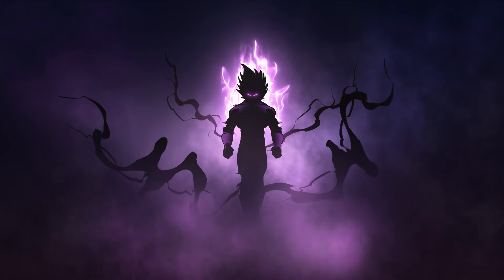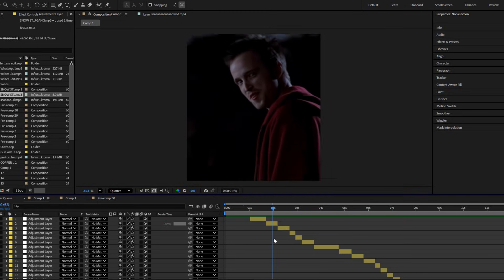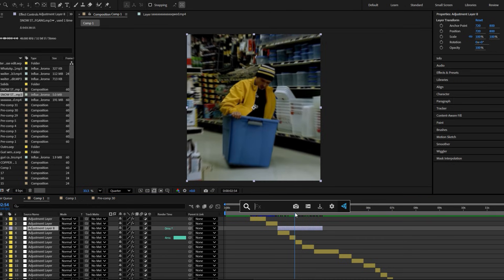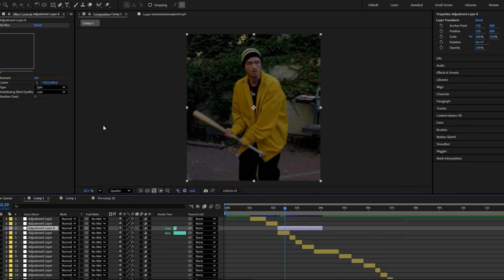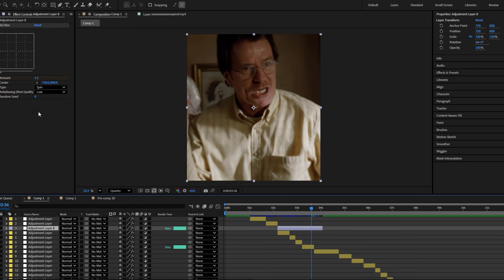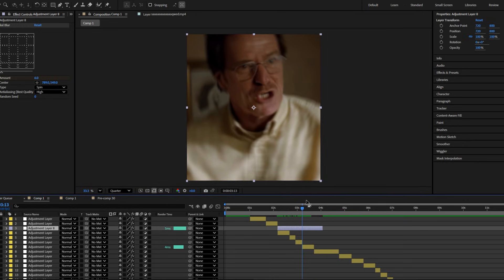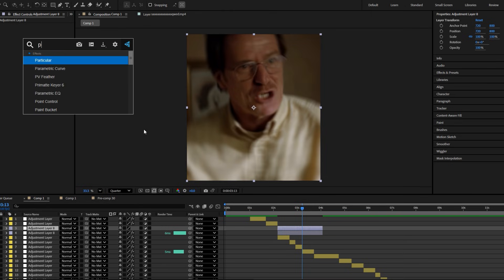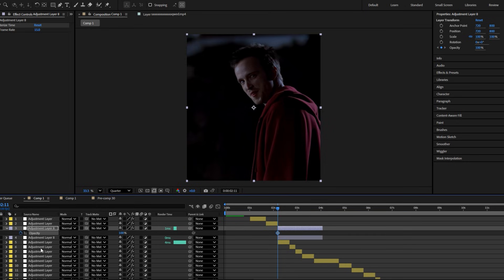Radial Blur & Low Frame Tutorial | After Effects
Today I made an tutorial on How to make Radial blur and low frame effect  using after effects hope you like it make sure to sub and like the video